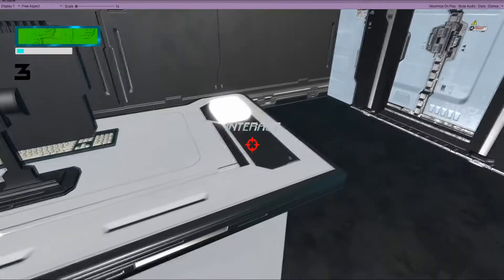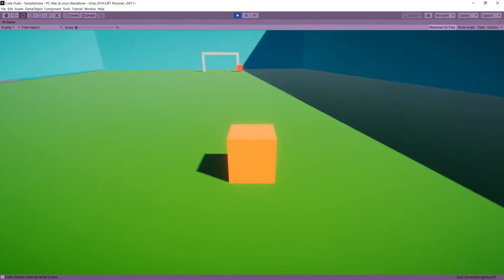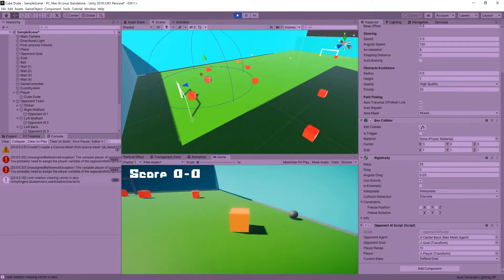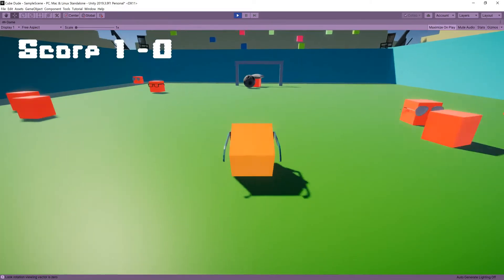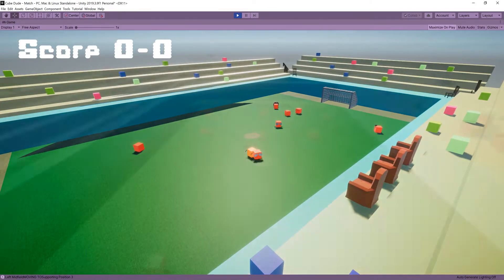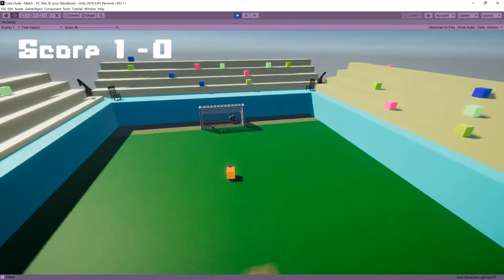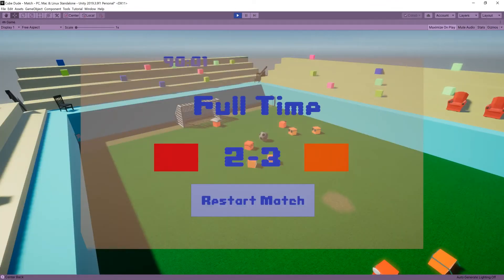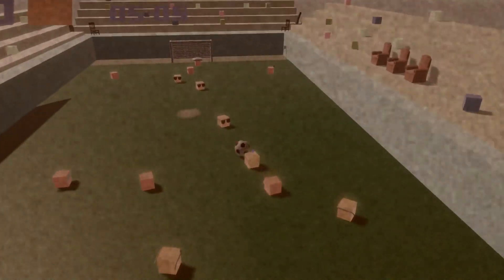HOW TO MAKE A FOOTBALL GAME IN UNITY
So I made a football game but with just cubes and a ball. This is the result.

Be the first to explore Digi-Gears when it launches on PC – thank you for supporting solo game dev!

Unity In Action by Joe Hocking

PC Specs:

Razor Blade
Intel Core i7-8750H CPU @ 2.20GHz 2.20GHz
RAM: 16GB
64 bit
Graphics Card: GTX 1060 Max-Q Design
6 Core/12 Threads, up to 4.1GHz
6GB VRAM

//about:

By now you've probably figured out that I'm a game developer in training working with the unity engine and C# programming language. I'll be making more videos like this to come where I take you through my game development journey.